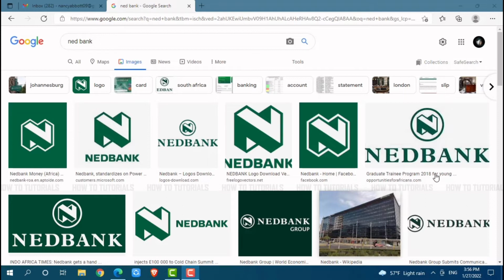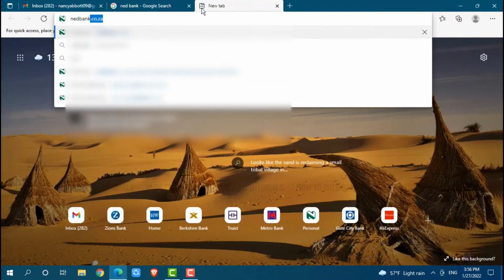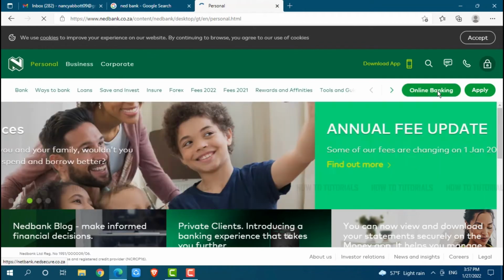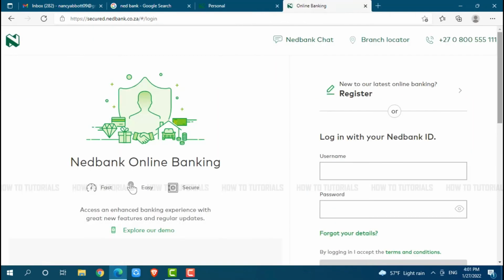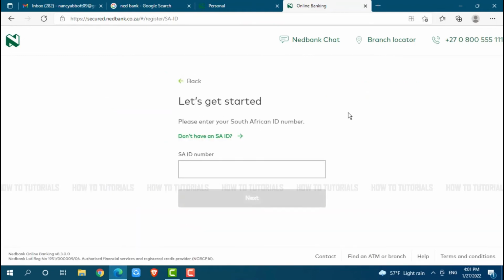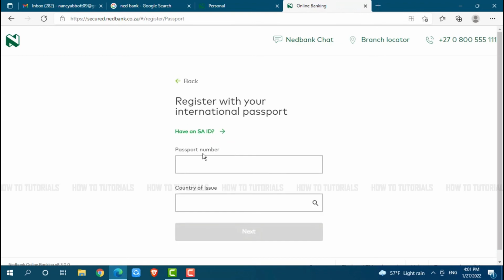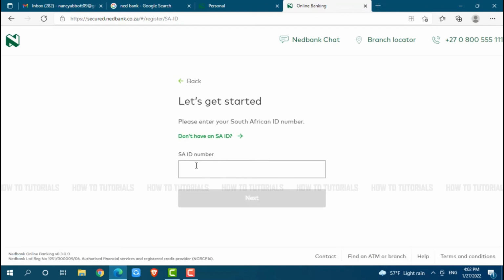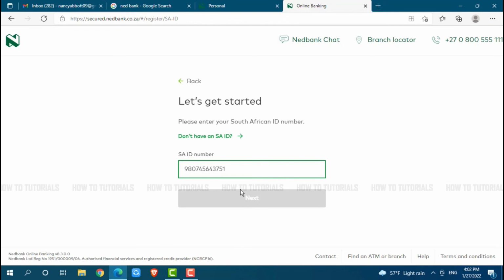How To Create Nedbank Online Account 2022 | Nedbank Online Banking Sign Up Help | Nedbank.co.za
"How To Create Nedbank Online Account 2022 | Nedbank Online Banking Sign Up, Register Help | Nedbank.co.za" - A Video Guide by How To Tutorials.

Nedbank is a financial services group on Africa, offering holesale and retail banking services as well as asset management, insurance and wealth management.
This tutorial video guides you on how you can get register in the Ned bank online account.